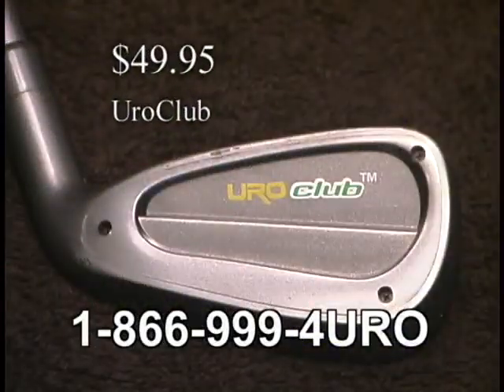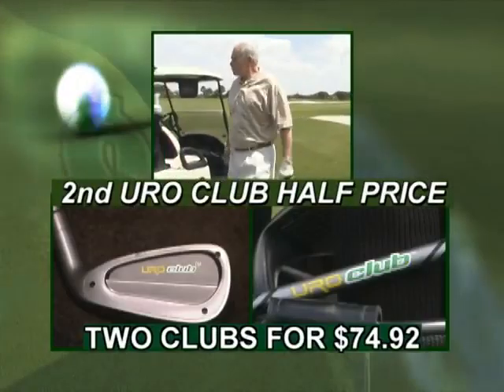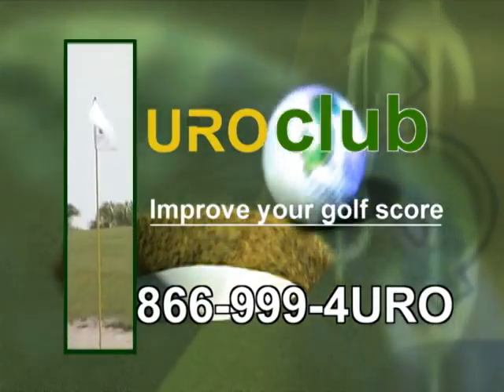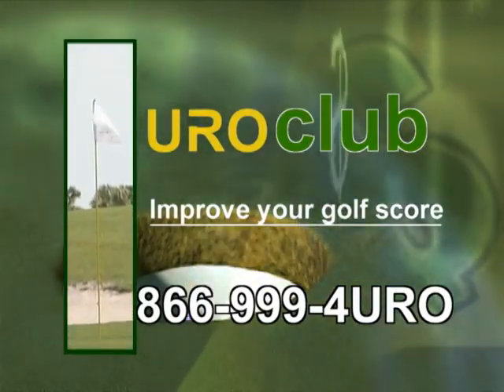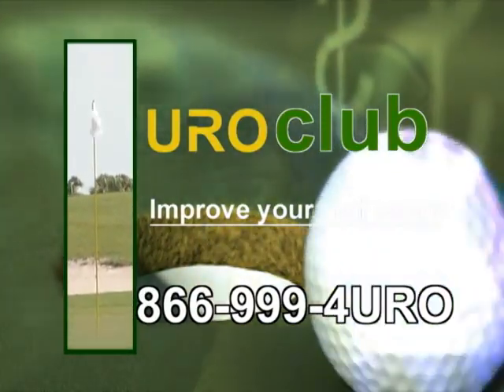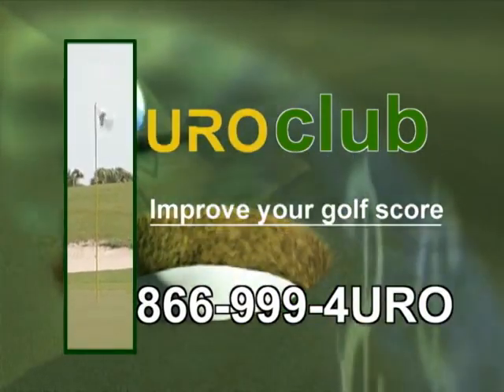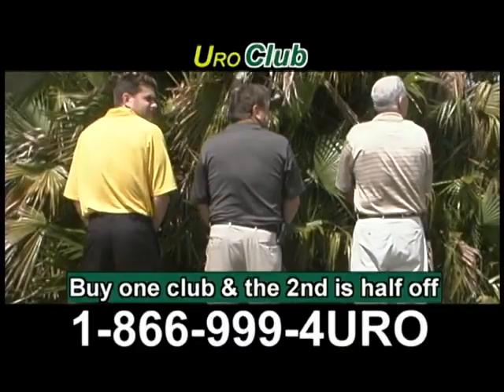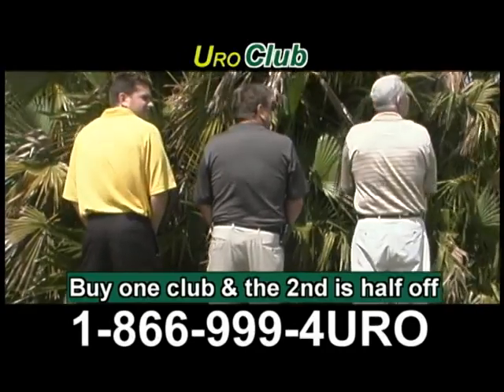El "palopis" (URO Club) la última locura del golf estadounidense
El URO Golf, aquí le llamaremos "palopis" es la última novedad del golf estadounidense. Un sistema sorprendente para aliviarse en los campos de golf cuando la vejiga no puede más.